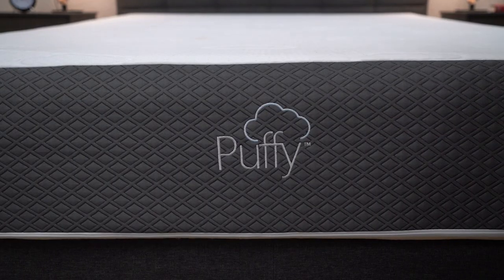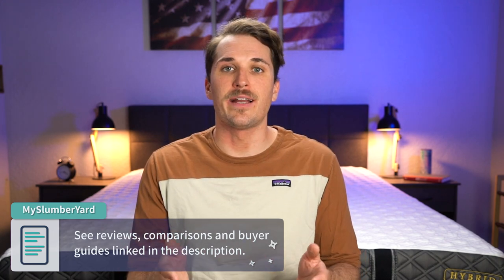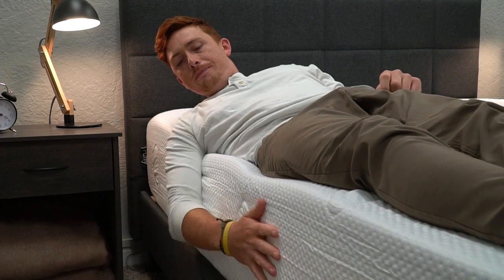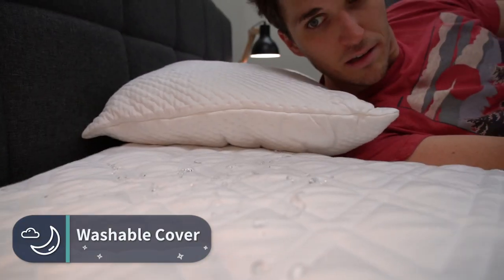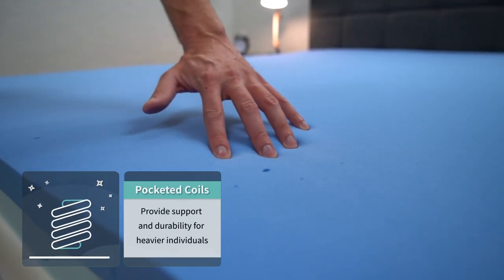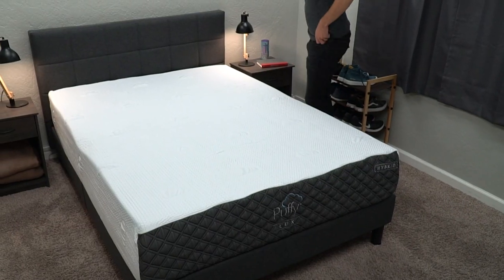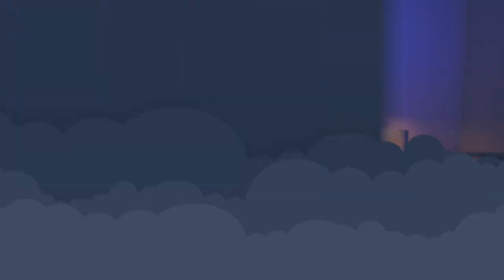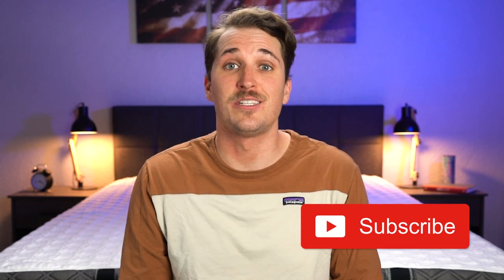Puffy vs Puffy Lux - #1 Mattress Review Guide (MUST WATCH)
Click "more" For Advertiser Disclosure ↓↓
     (SALE: $300 Off + $455 In Free Accessories)

Puffy vs Puffy Lux - #1 Mattress Review Guide (MUST WATCH). In this video, JD who is a Certified Sleep Science Coach covers Puffy Lux vs Puffy, including mini reviews of both as well as how they compare. Both of these are popular bed in a box mattresses from the online bed brand, Puffy. Here is a short summary of each bed in a box mattress.

Original Puffy Mattress: This is a 10" all-foam bed that is made up of three separate layers. For the top layer, the bed uses a special foam called Cooling Cloud Foam. Overall, the Original Puffy bed has a neutral foam feel with a hint of memory foam and lands around a medium on the firmness scale. It's a great option for side sleepers, back sleepers and stomach sleepers.

Puffy Lux Mattress: This is a premium hybrid mattress. We recommend mattresses with pocketed coils/innerspring designs for heavier individuals. The Lux model has an extra layer of foam and is 2" thicker as a result. Overall, the Lux model has a soft, airy memory foam feel and lands closer to a medium soft on the firmness scale. As such, we think it's an excellent option for side sleepers. The bed provides a good amount of pressure relief.

fzgE

▬ VIDEO CHAPTERS ▬
0:00 - Introduction
1:26 - Policies
2:50 - Similarities - Feel
3:15 - Similarities - Washable Cover
3:45 - Differences - Construction
4:32 - Differences - Firmness
5:18 - Pricing
6:26 - Final Verdict: Puffy vs Puffy Lux Hybrid
6:50 - Conclusion